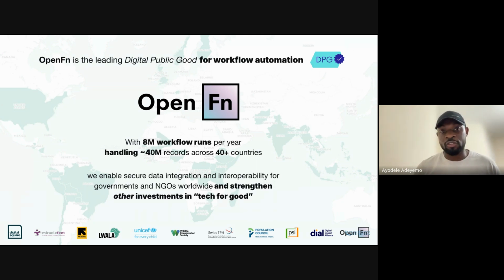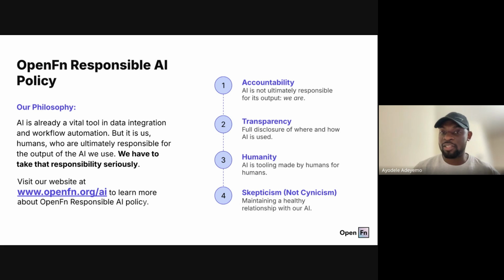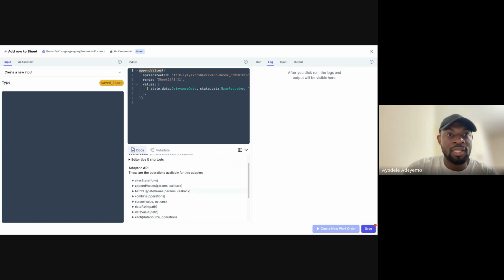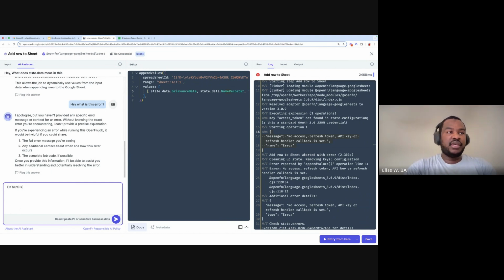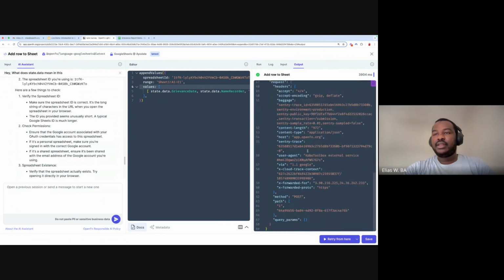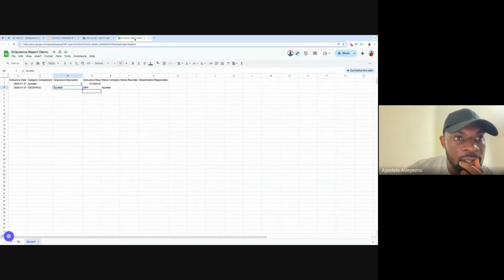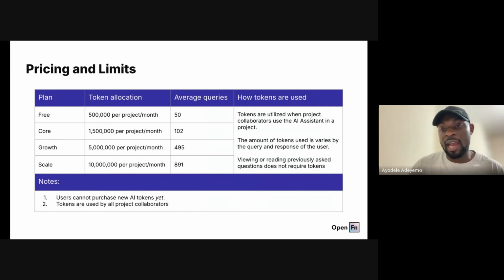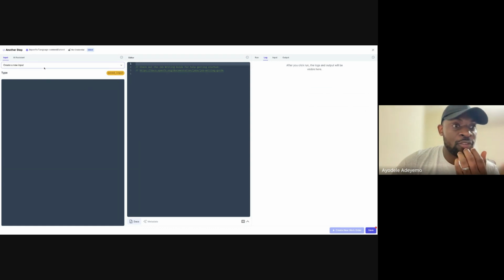Introduction to OpenFn AI Assistant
In this video, Elias and Ayodele discussed and demoed the OpenFn AI Assistant to suggest and debug job code in OpenFn.

If you would like to try our new AI Assistant, visit our to get started.